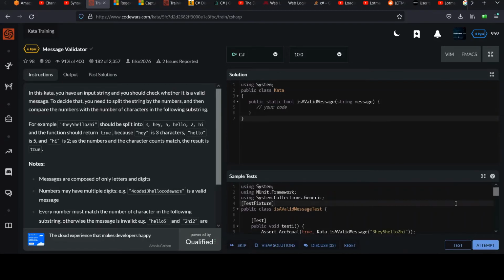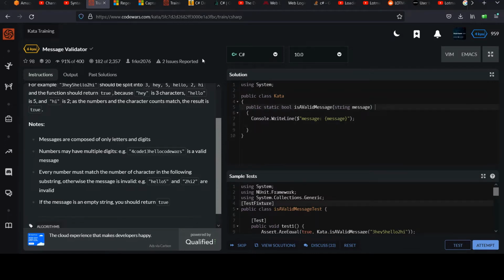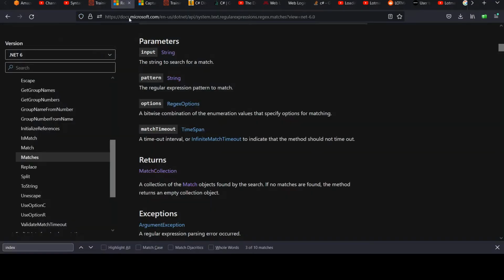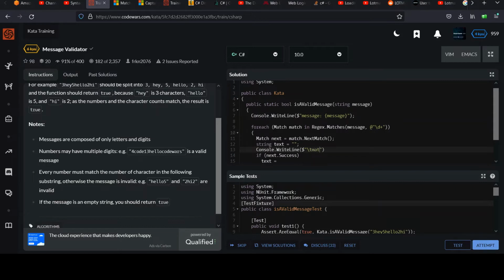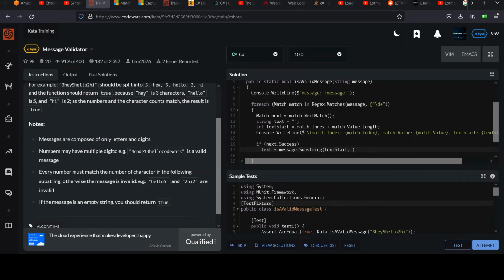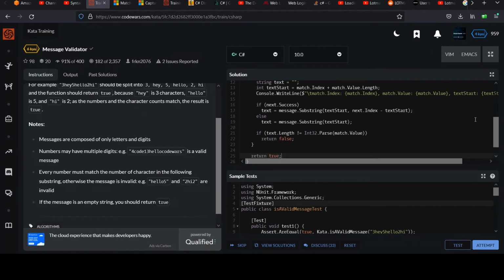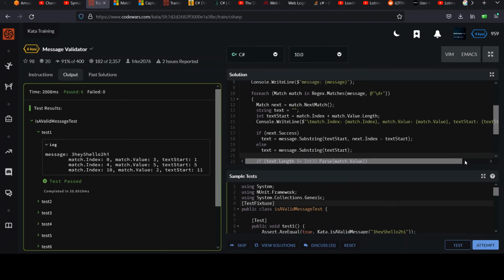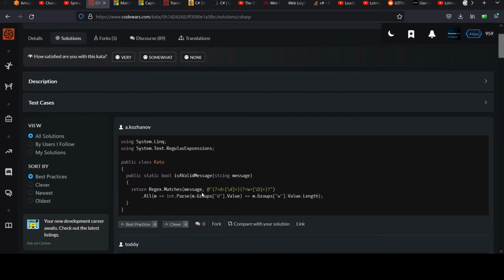Code Wars C# Coding Challenge 6 kyu: Message Validator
Beginner level C# object oriented programming series. Viewers are provided a string message containing number values followed by text. Viewers must determine if all of these number/text pairs are "valid", which means the length of the text is equal to the number value. We'll make heavy use of regular expressions in the solution.